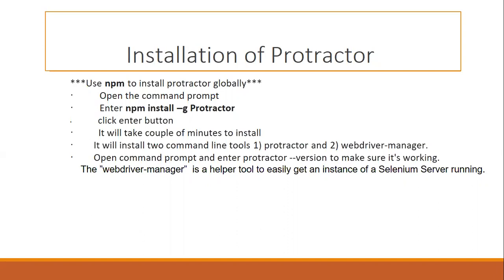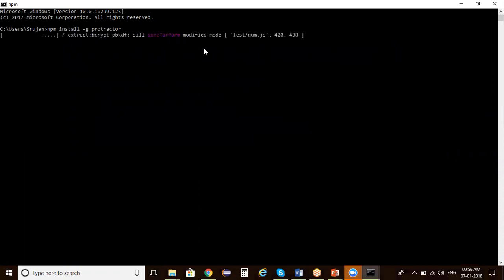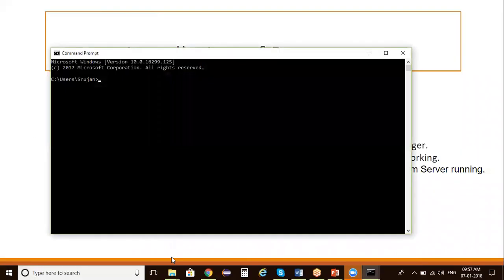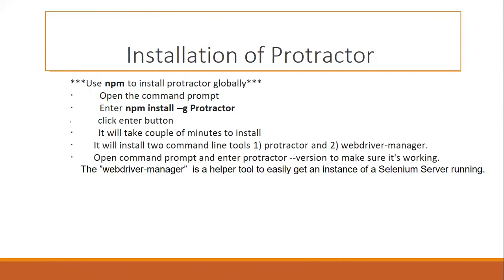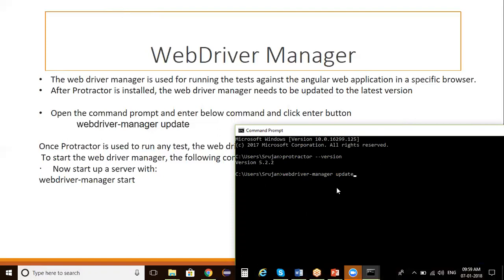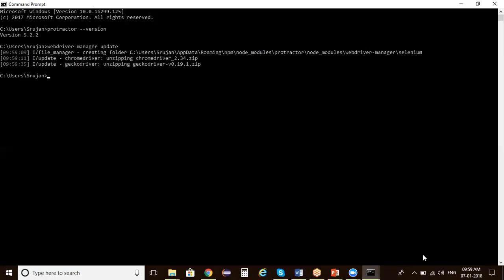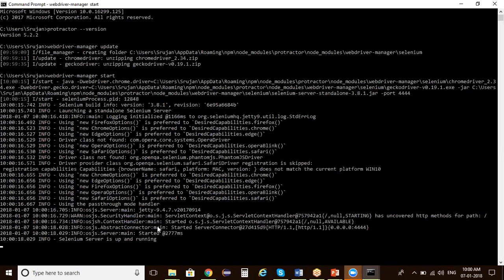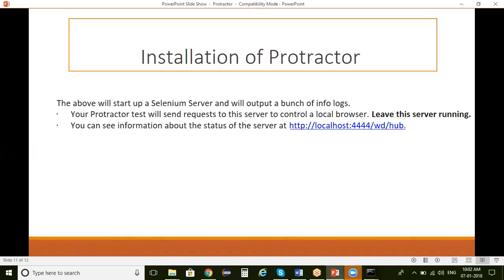Protractor Beginner Tutorial || How to configure protractor in Windows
How to install protractor in windows